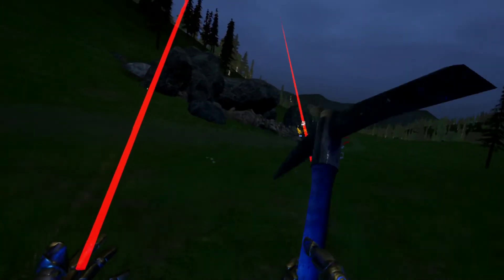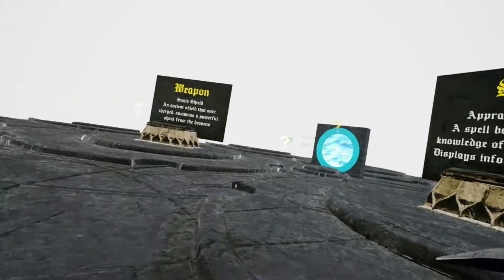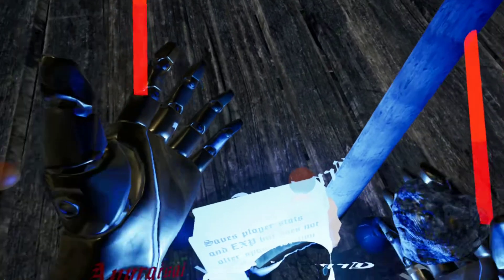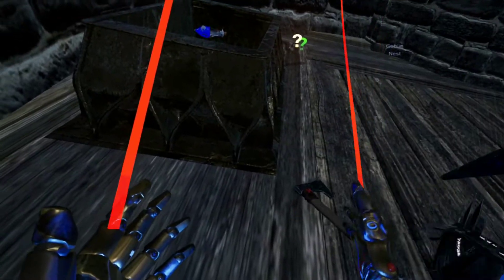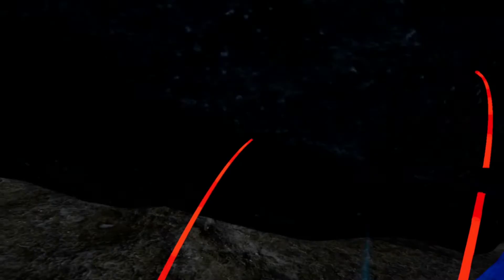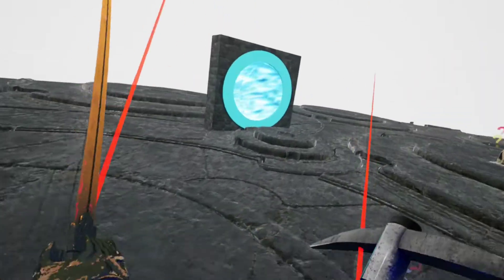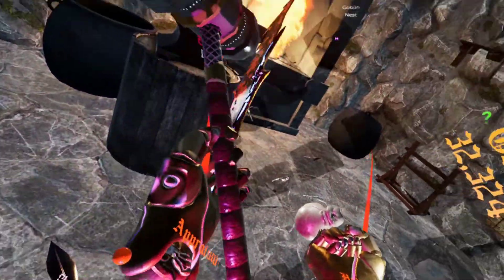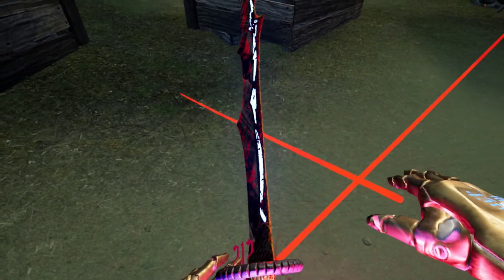Rfvr Early Access More Relic Runs and some light smithing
RFVR - Ealy Access on Steam July 18th! vr vrgame rfvr virtualreality earlyaccess This game is AWESOME. It is what every Vr game could only wish it could be. A very active single developer project with a hugely active community behind it. (Just join the discord and see) Its a mix of skyrim diablo and little bits of every rpg you can think of. Ohhhh and did i mention its multiplayer! Great graphics that always get and ooooo and ahhhhh out of me every single time i play. Gameplay is super solid. The map is incredibly huge...so much so that i wonder if some kind of pact with a demonic source was used to get unreal engine to even load this! Always something to do in game. No lack in content here.